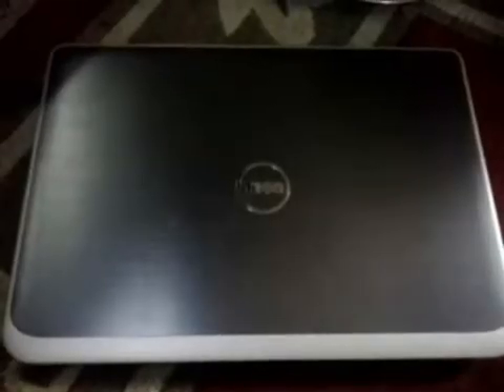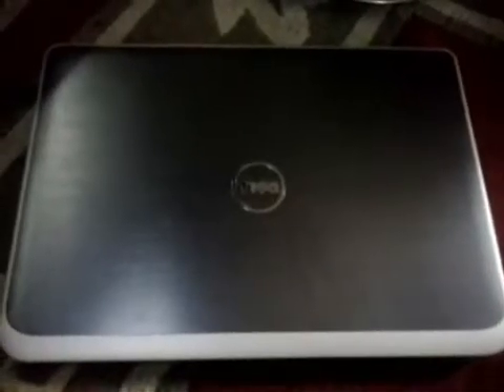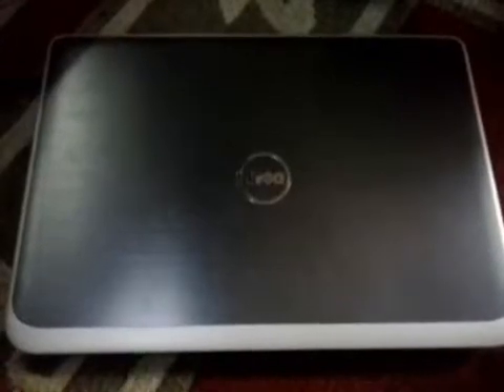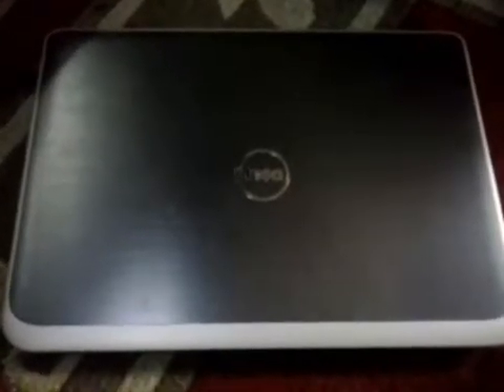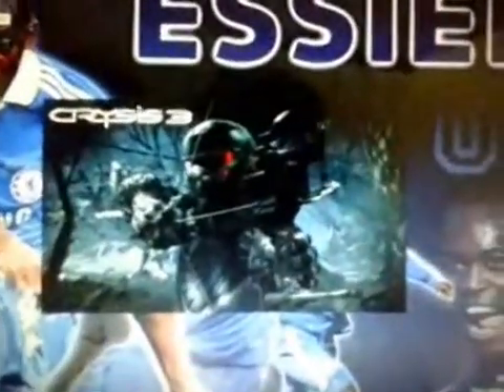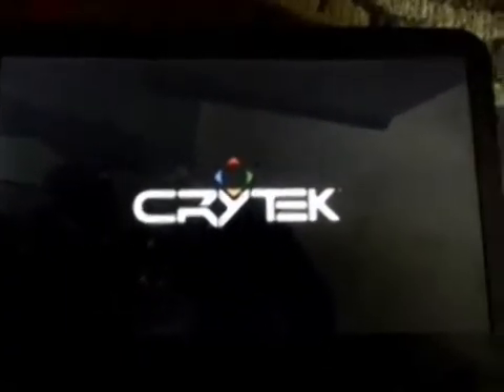Not hammer test on Dell laptop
In this video, I am checking the durability of Dell's laptop while it is in contact with acid and its durability at high temperatures. I found that there were a lot of videos like hammer test and scratch(knife) test but almost no tests on factors like acids and high temperatures which occur more frequently in real life.

P.S. No laptops were harmed in the making of this video